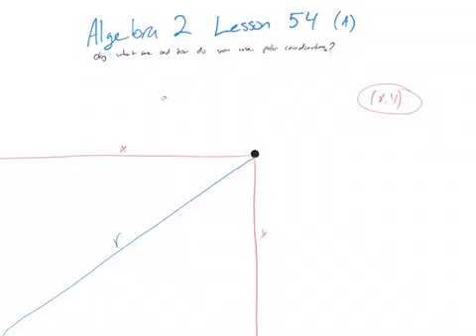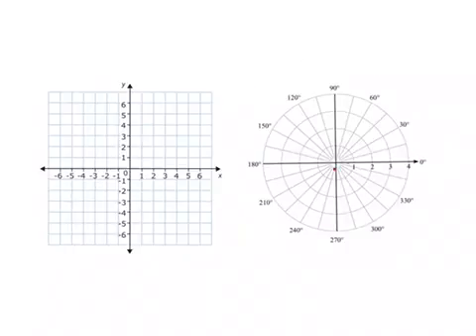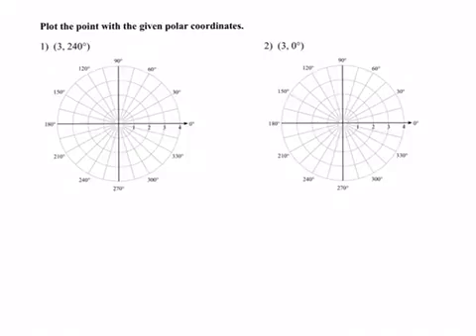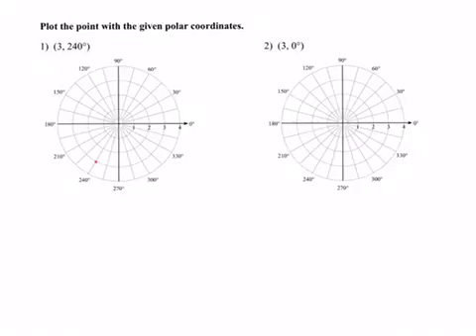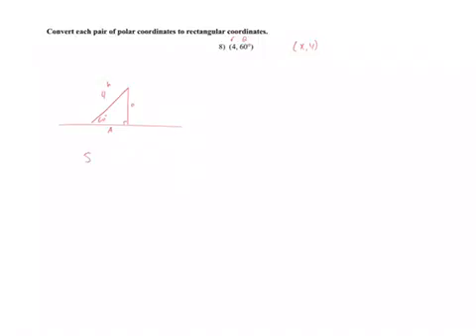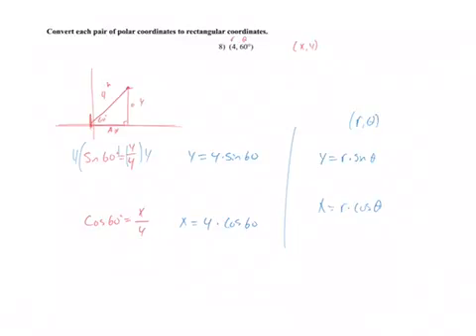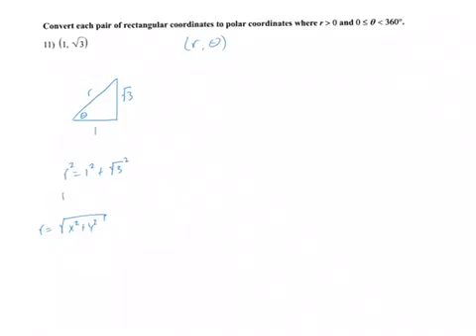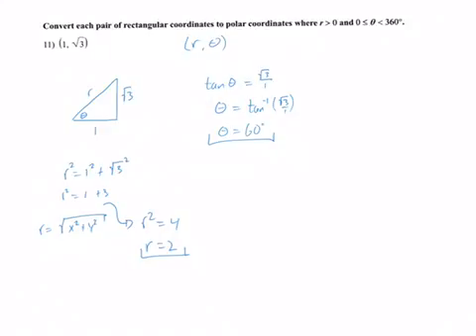Algebra 2 Lesson 54